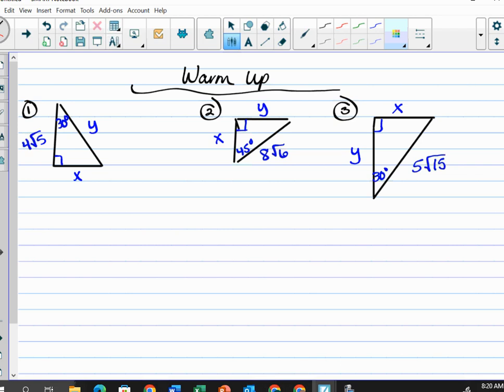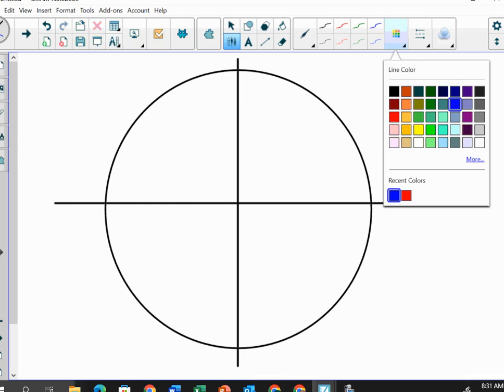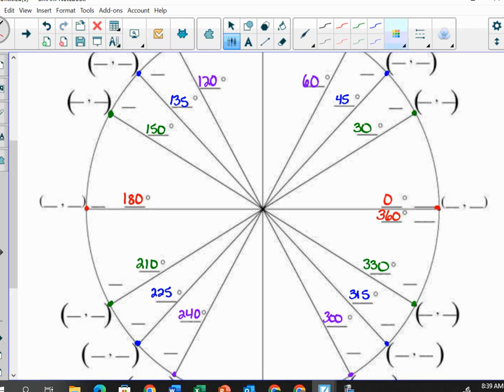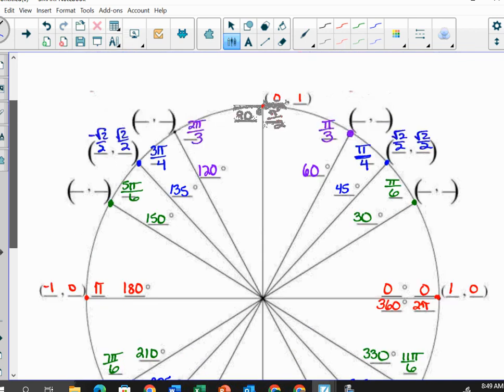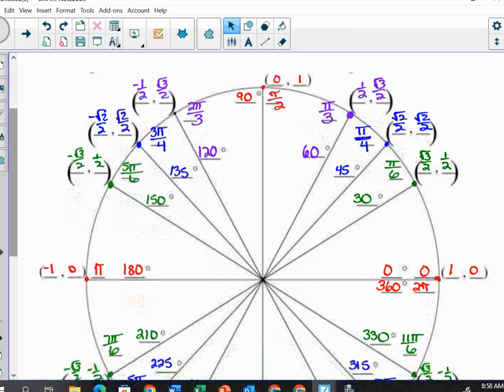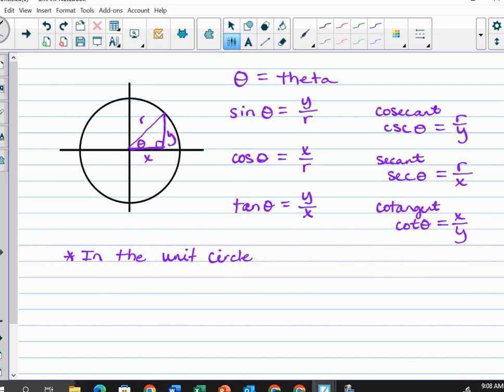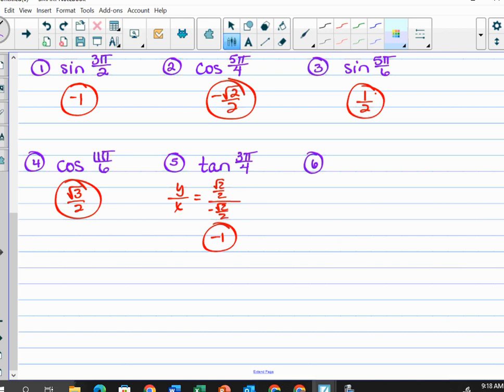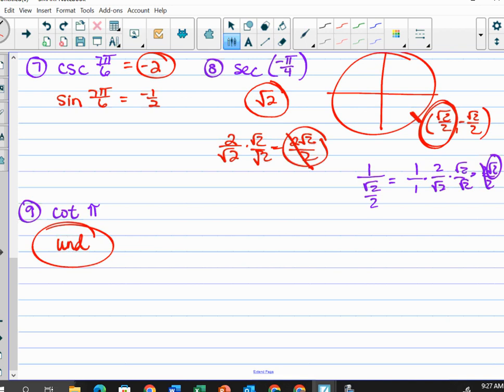5 2 unit circle and trig values